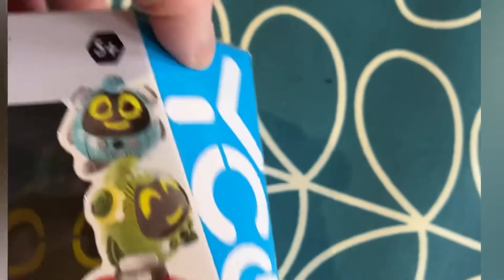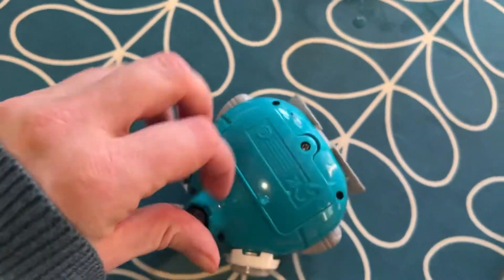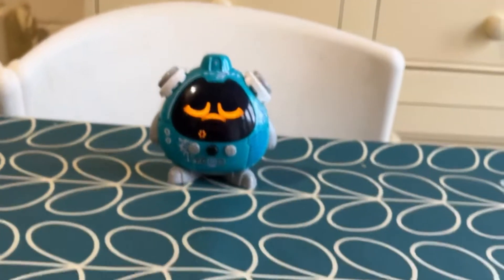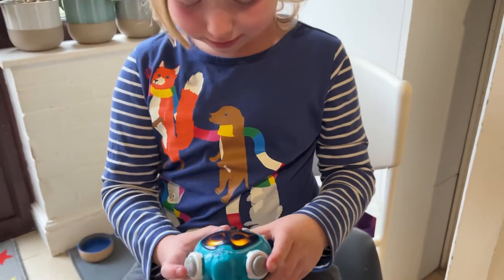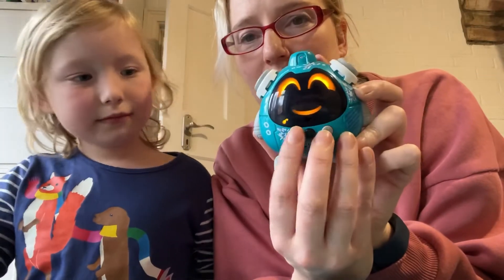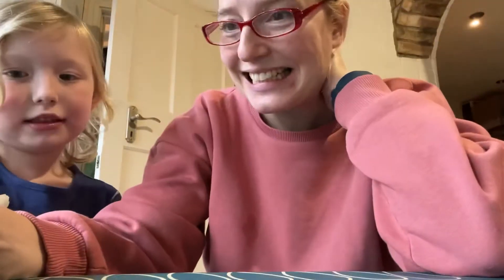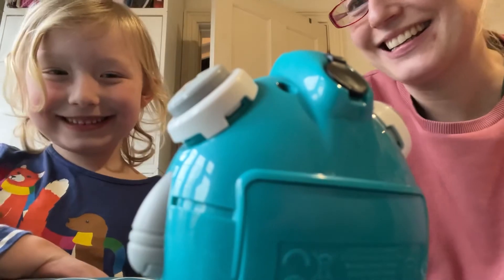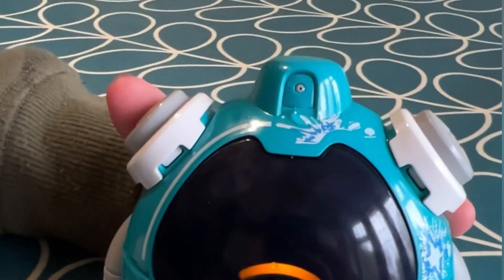Quizzie - a fun robot toy you play games with and get water fired at you if you are wrong.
Quizzie is aimed at children aged 5 and upwards but is loved by my 3 and 6 year old. There are 3 game modes: a memory game, a game of chance (where you get wet if you get a sad face) and a quiz mode where you record up to 5 of your own yes/ no questions.
This toy was received from Wicked Uncle for a giveaway on my blog.